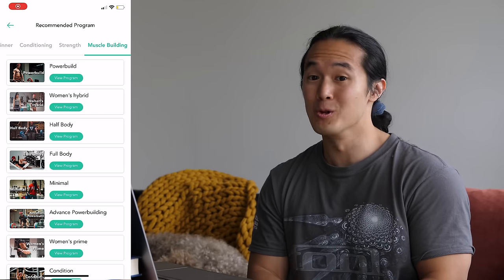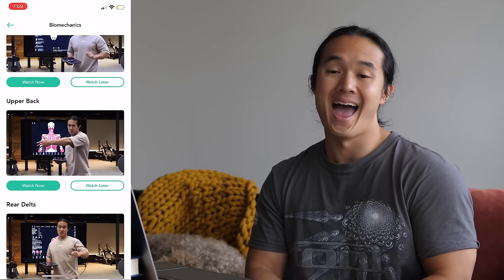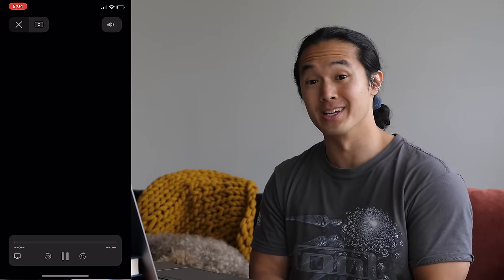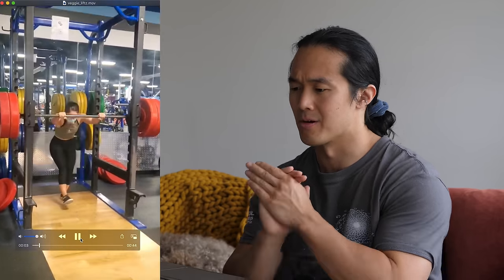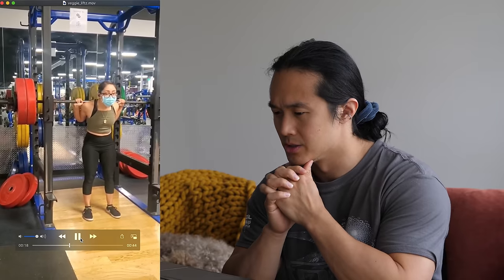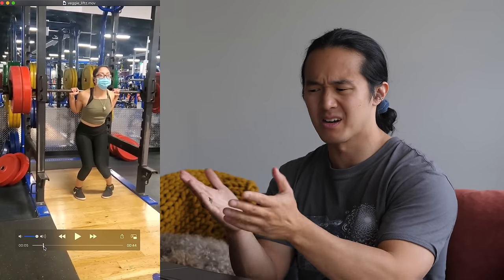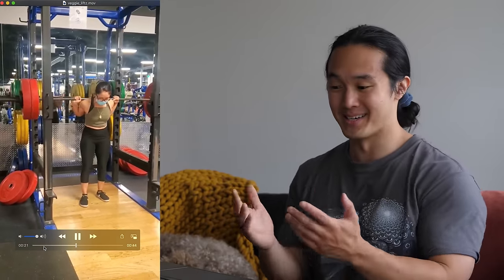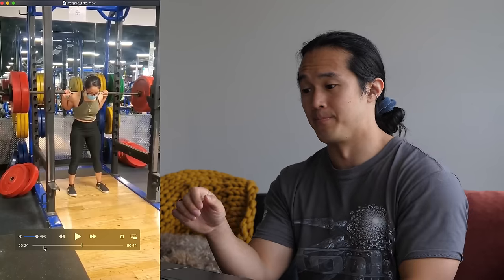I React To Your Lifting Videos - Squat & Deadlift FORM FIX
I review and critique Powerlifter Squat and Deadlift technique from videos you sent, with extra programming and exercise selection tips.

00:00 - THANK YOU to Everyone Who Submitted Their Videos!
00:55 - Reaction 1
16:40 - Reaction 2
23:44 - Reaction 3